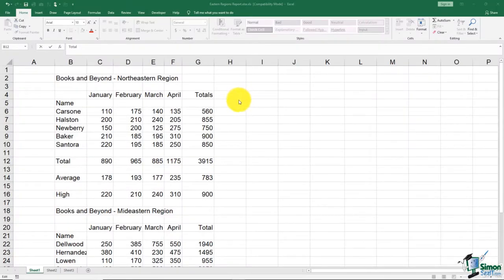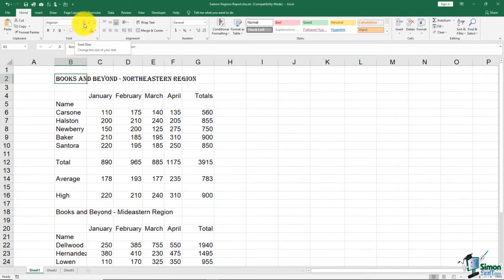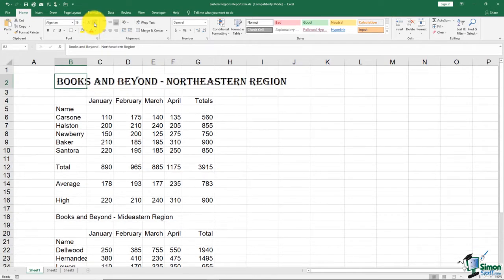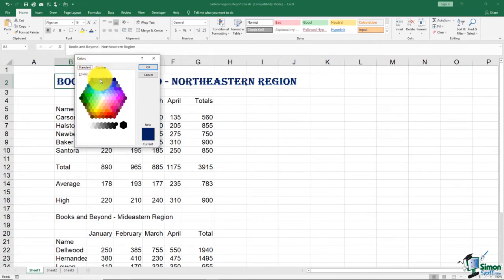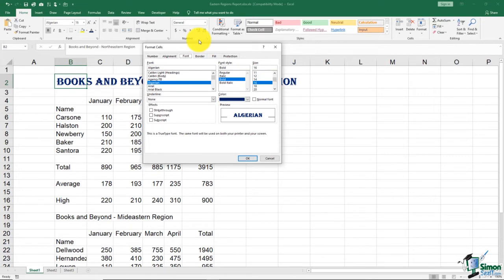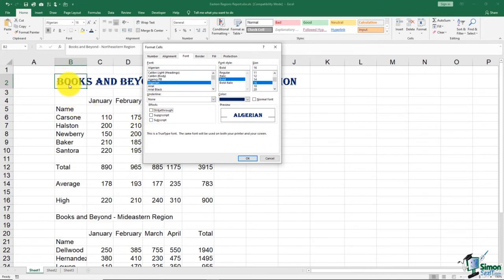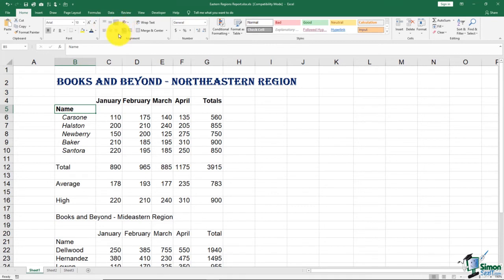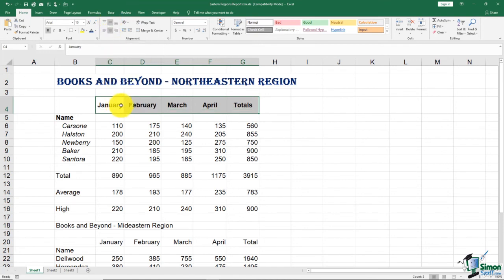Excel Formatting Tips and Tricks: How to Format Cells for Beautiful Spreadsheets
Learn how to make your Excel spreadsheets look professional and polished with these formatting tips and tricks. In this video, we'll cover everything you need to know about formatting cells in Excel, including changing font styles and sizes, adding borders and shading, and using number formatting to display values in different ways. Whether you're new to Excel or a seasoned pro, this tutorial will help you create beautiful spreadsheets that are easy to read and understand.